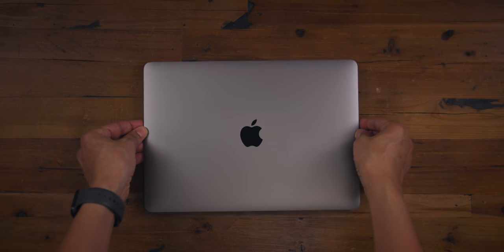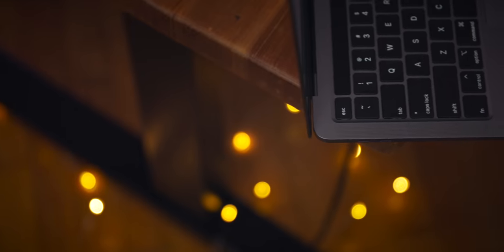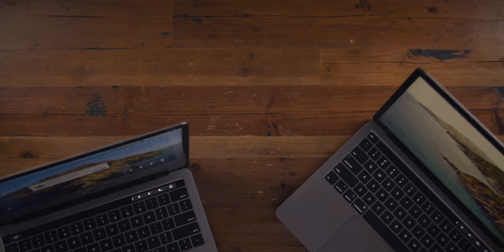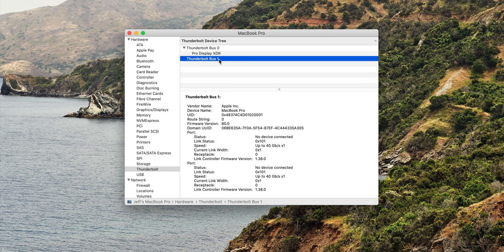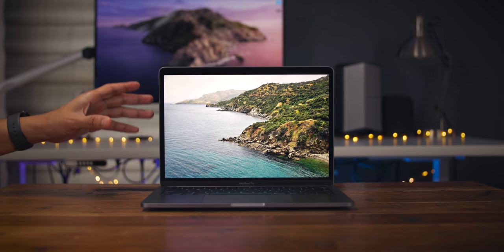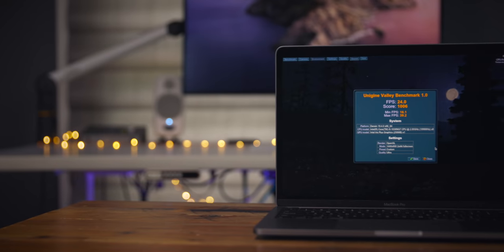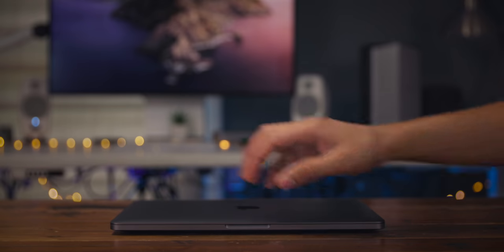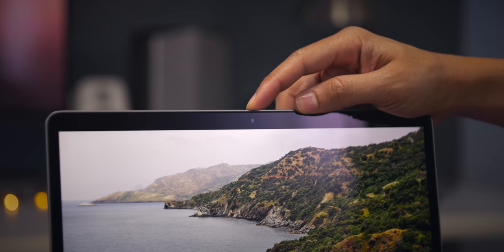Review: $1799 MacBook Pro with Magic Keyboard - is it worth it?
The new MacBook Pro is here with Magic Keyboard, 10th-generation Intel CPU, and 16GB of faster 3733MHz LPDDR4X memory. Should this be your next Mac?